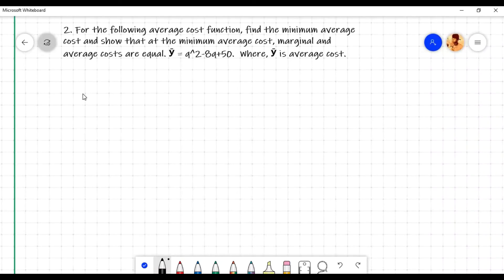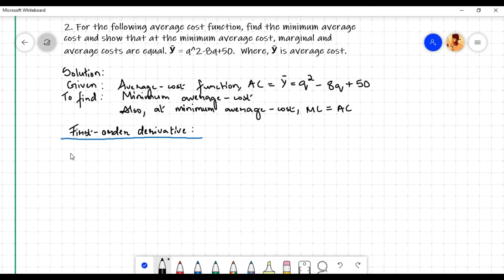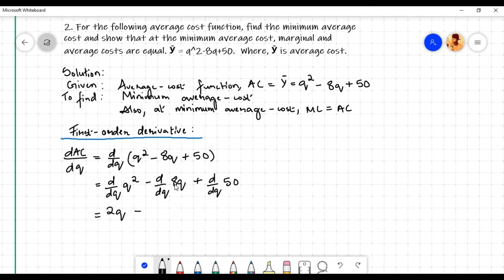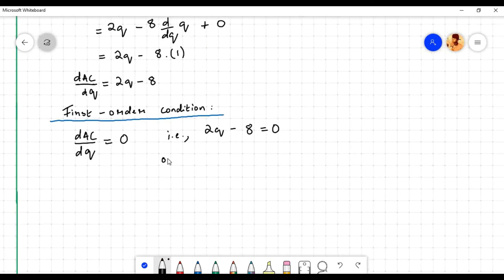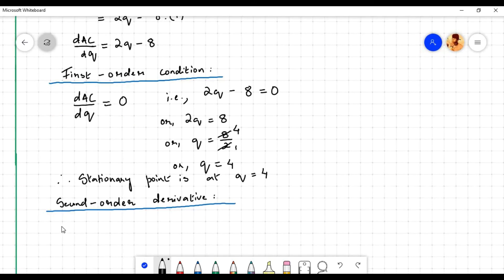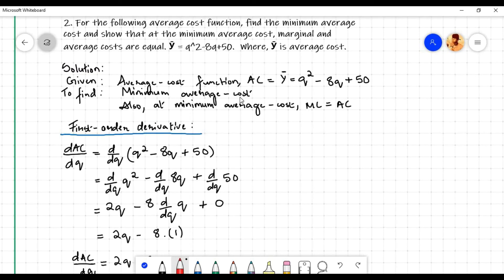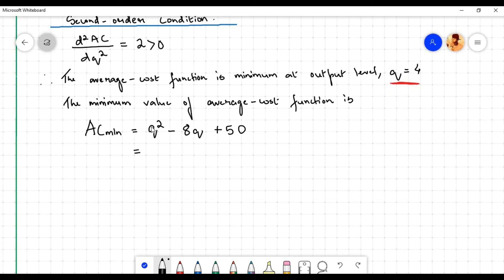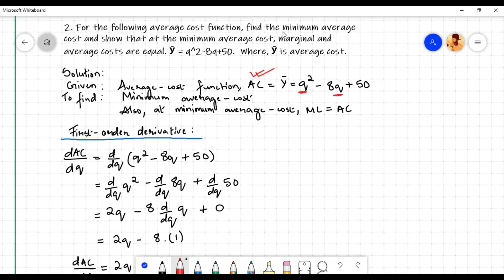Cost Minimisation of a Firm | Problem & Solution 2